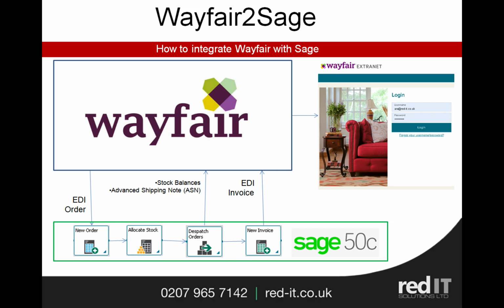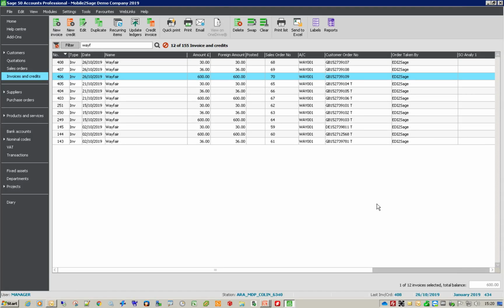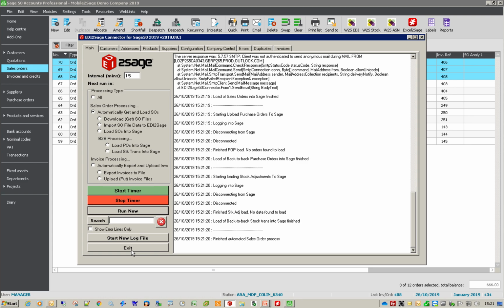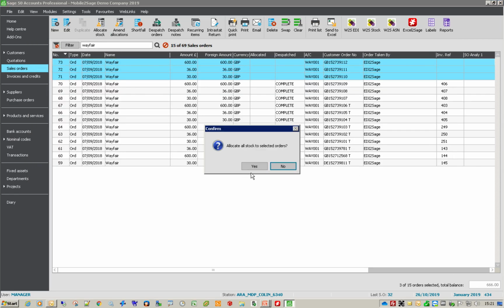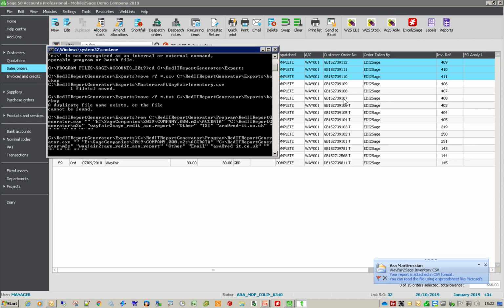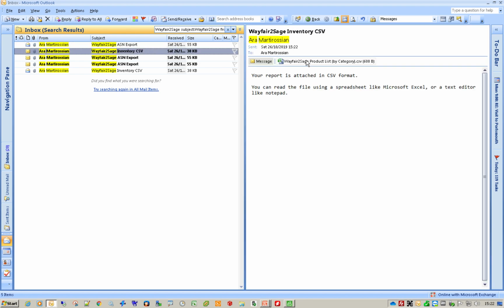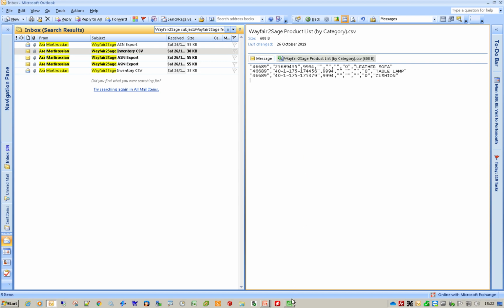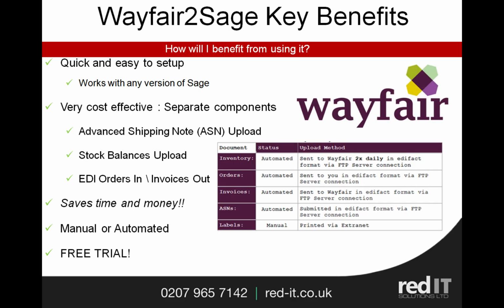Wayfair2Sage: How to integrate Wayfair to Sage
This video shows how you can integrate Wayfair to Sage using Wayfair2Sage.

Wayfair purchase orders are first imported as EDI sales orders into Sage either manually or automatically on a predefined schedule (e.g. every hour).

These Sales Orders are then processed in Sage in the normal manner by first allocating stock before despatching them.

At this point, the Sage stock levels are automatically reduced and an invoice is created so we can then carry out 3 tasks to update the Wayfair system either manually or automatically (e.g. every hour):

1. export Stock Balances of Wayfair stock

2. export details of the Advanced Shipping Note(s) relating to the Wayfair Despatches
(NOTE: this can cater for multiple couriers as well as 'time slots' e.g. Hermes, UPS, XDP, DHL .. )

3. export the EDI Invoices created

Wayfair2Sage is very easy to setup (typically less than 1 day) and saves time, money and errors by reducing the amount manual intervention and rekeying.